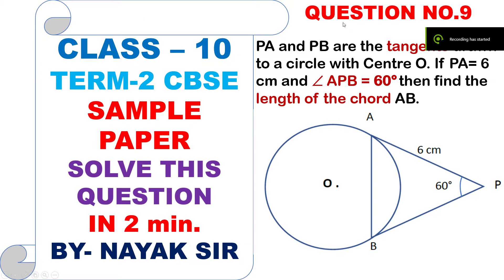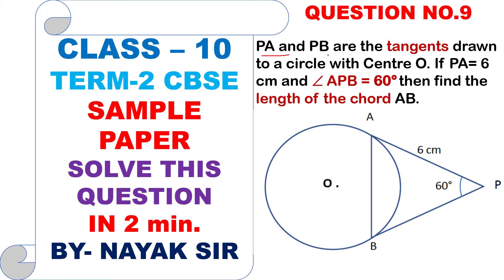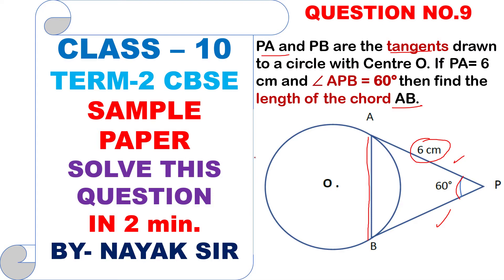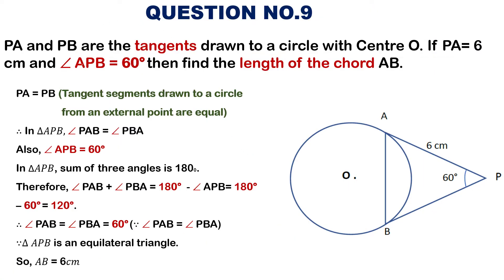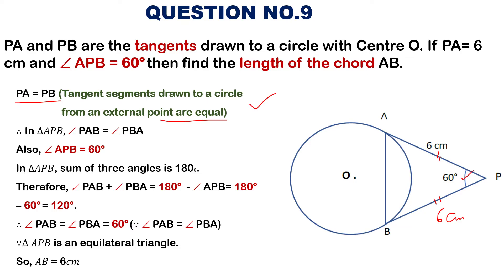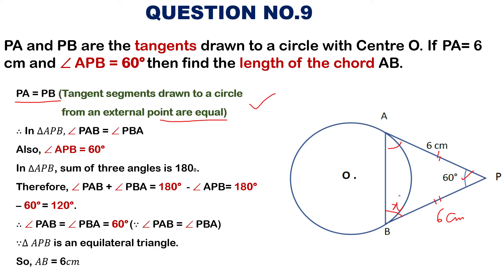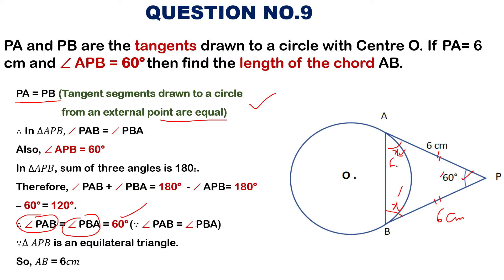II CLASS - 10 II CBSE II MATHEMATICS - BASIC II CIRCLE II BEST QUESTION ON TANGENTS II